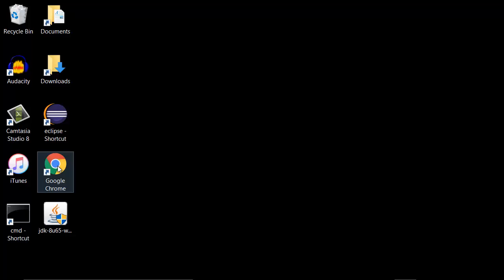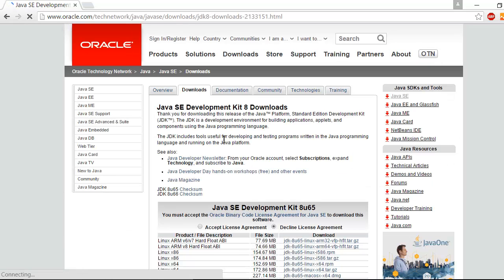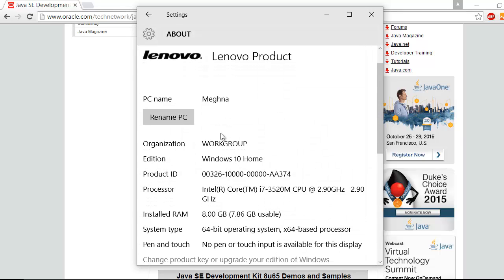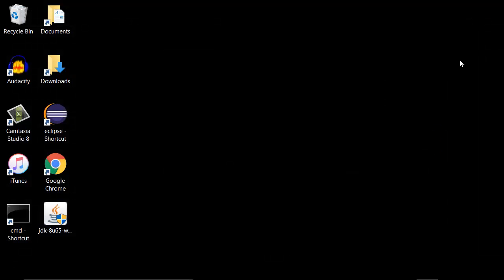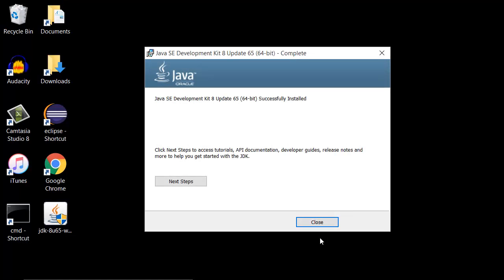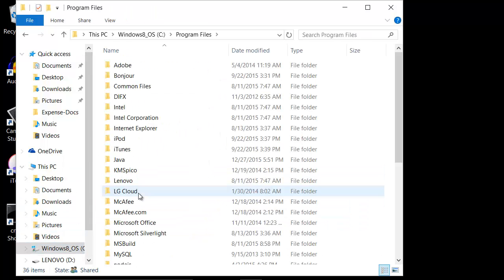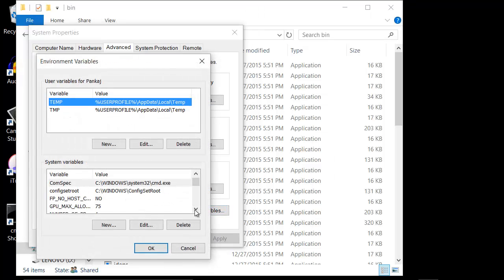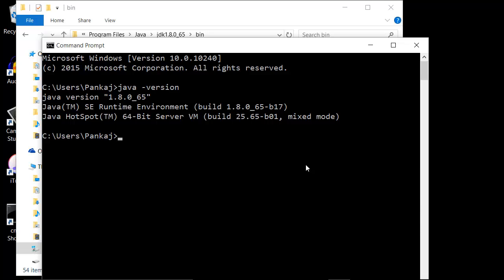How to install Java on Windows 10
First step for setting up java development environment on Windows 10 is to install JDK on it. Below are the steps performed in the video.

1. Search for "java download" in browser
2. Go to Oracle website to download installer EXE file.

3. Find your OS is 32-bit or 64-bit by going to Settings - System - About - System type. Download EXE installed based on OS type.

4. Run the installer to install the java, note down the installation directory
5. Copy the installed java "bin" path
6. Search for "Environment Variables" and choose option to edit system environment variables. Double click on "Path" system variable and paste the bin path location with semicolon separator.
7. Java is installed, open command prompt and run "java -version" command to confirm.